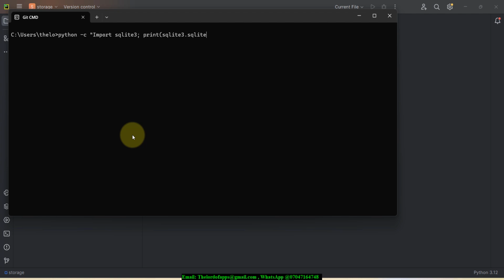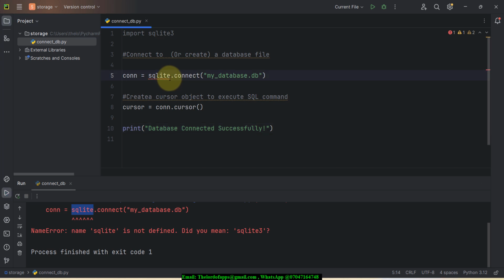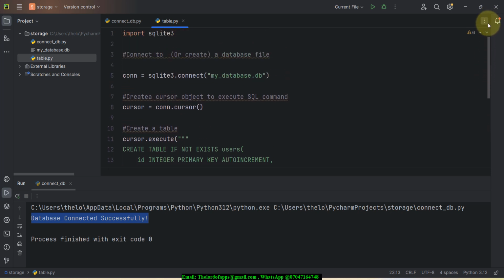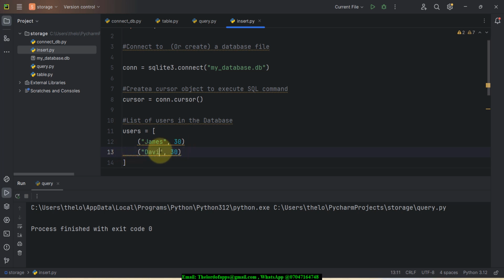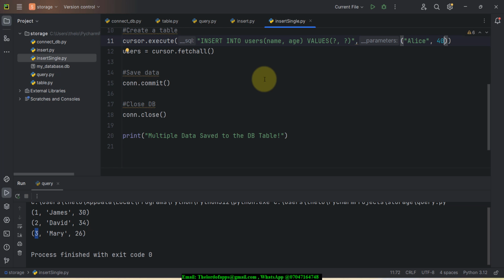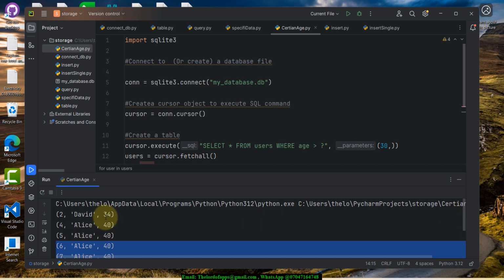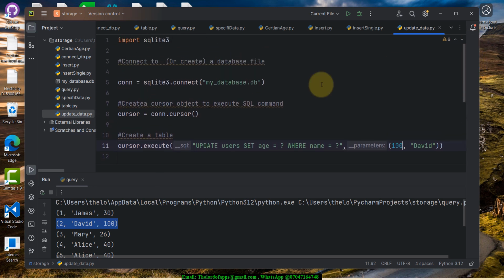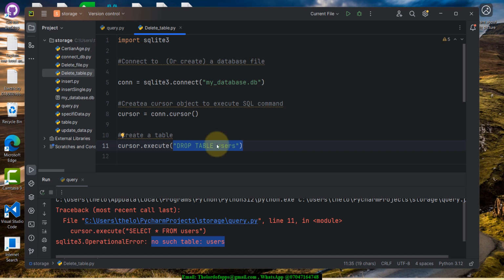Storing Data in Databases using Python and SQLite – A Complete Guide for Beginners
Storing Data in Databases in Python – A Complete Guide for Beginners

In this video, we dive deep into the process of storing data in databases using Python. Whether you're a beginner or looking to sharpen your skills, this guide will walk you through the essentials of connecting, interacting, and managing databases effectively with Python.

We'll cover:

Introduction to databases and how they work.
Setting up a database connection with Python.
Using SQLite and MySQL with Python for seamless data storage.
Performing basic database operations: INSERT, SELECT, UPDATE, DELETE.
Understanding SQLAlchemy for more advanced database management.
Best practices for secure and efficient data storage.
By the end of this video, you'll be ready to start integrating databases into your Python projects, from simple applications to more complex systems.